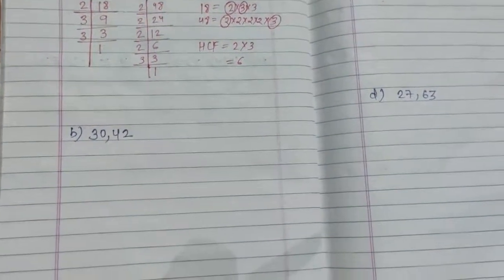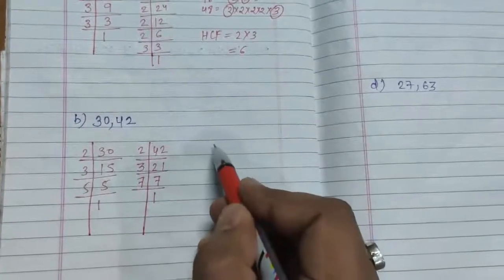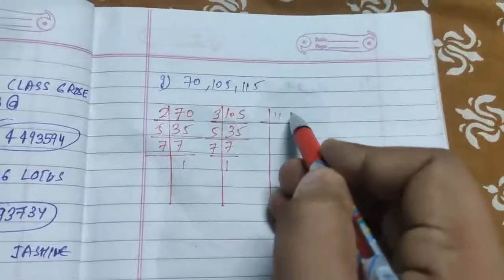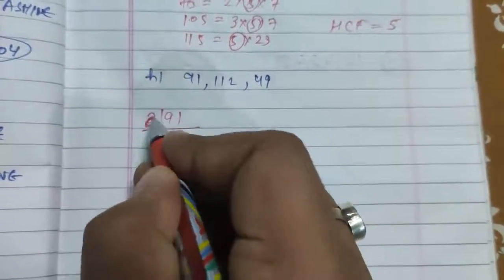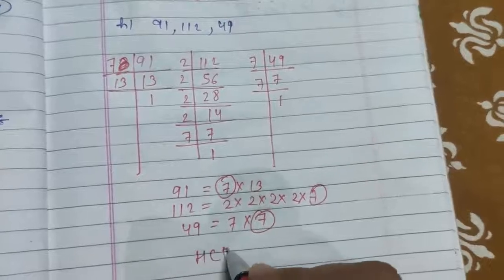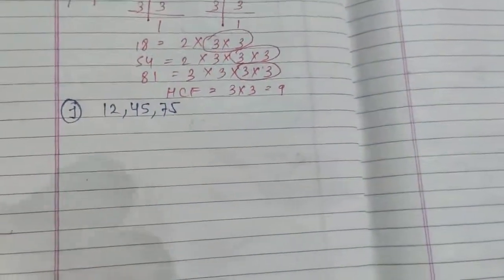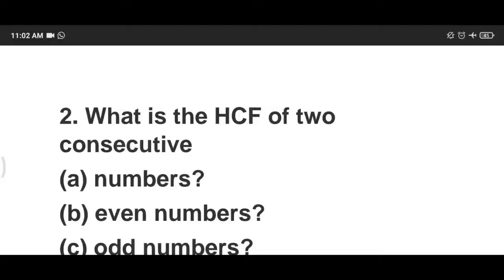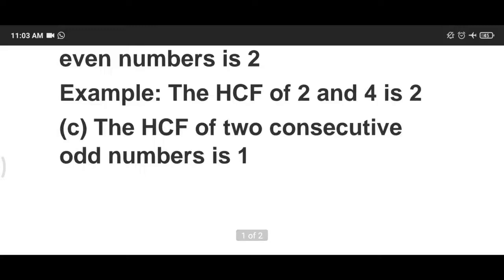Exercise 3.6 Q1.2 Class6 Maths ncert